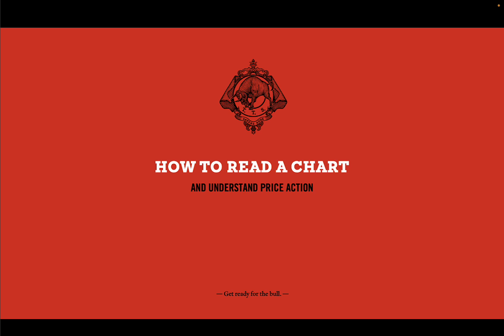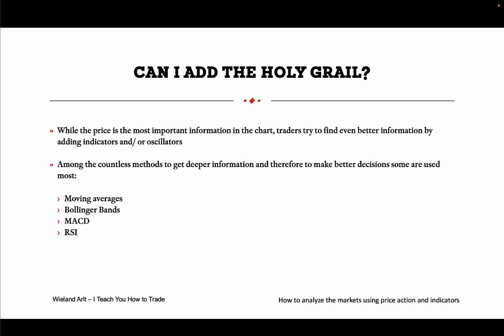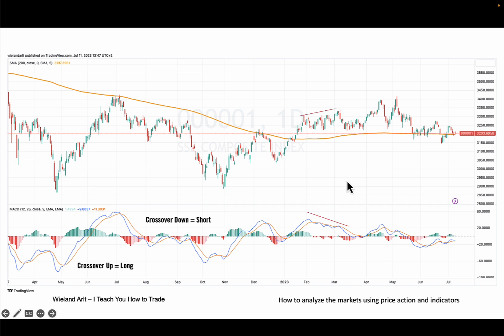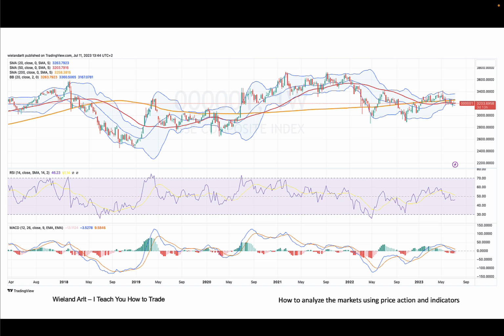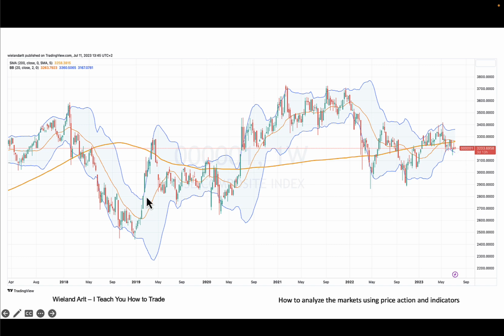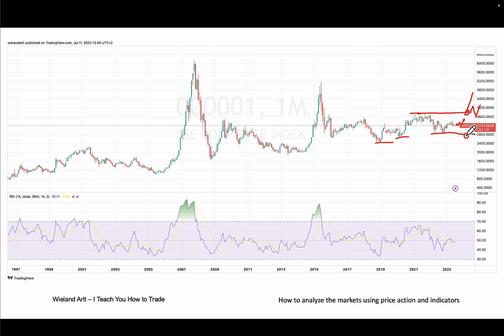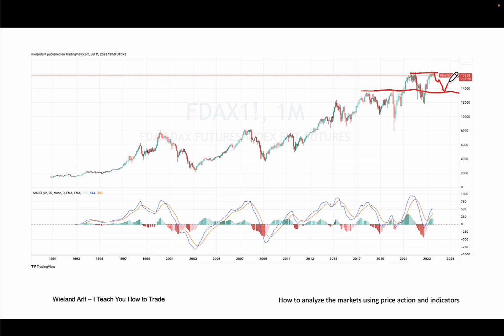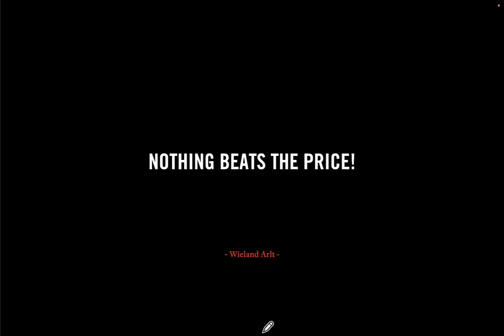Wieland Arlt - How to analyze the markets using price action and indicators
What are the 4 biggest mistakes in trading? And how can they be avoided?

In my latest book, "The 4 Biggest Mistakes in Trading," I describe misconceptions that I've noticed over and over again in trading.

Most professional traders are familiar with these misconceptions. But especially for trading beginners there is a risk that they succumb to these misconceptions.

To avoid this, I am making my latest book "The 4 Biggest Mistakes in Trading" available completely free of charge as a gift for those interested.